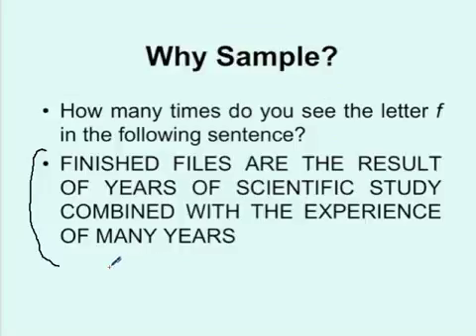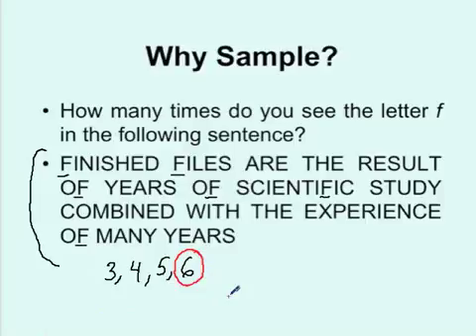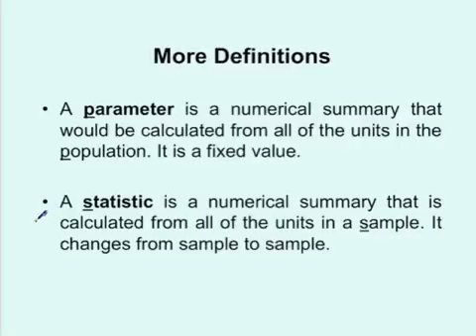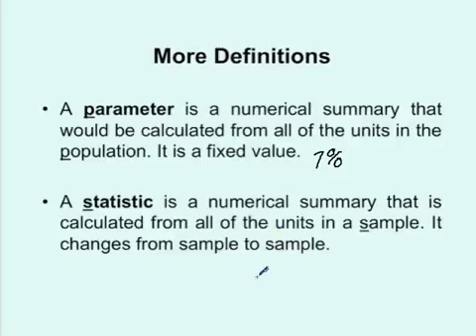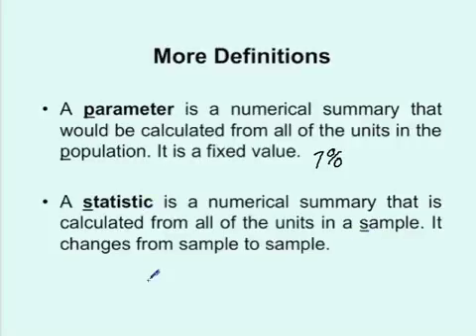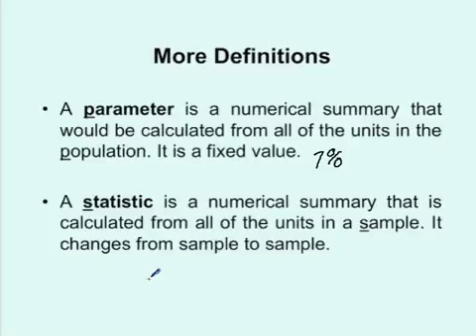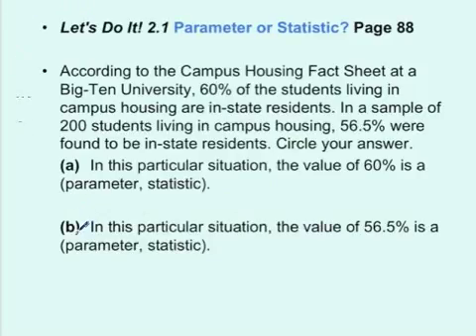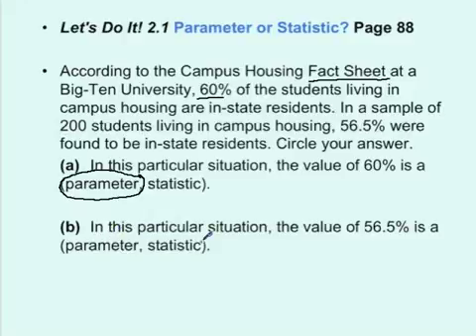Let's Do It 2.1